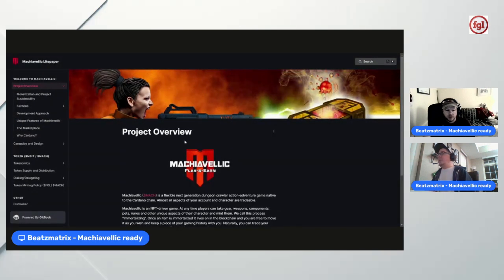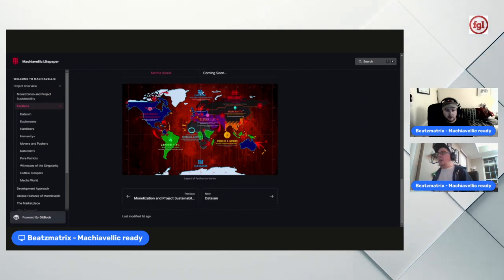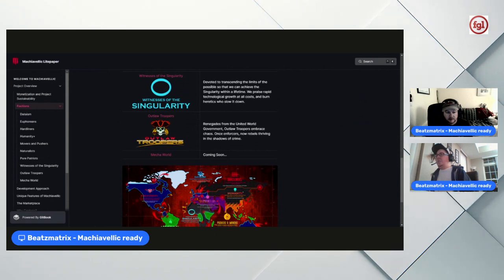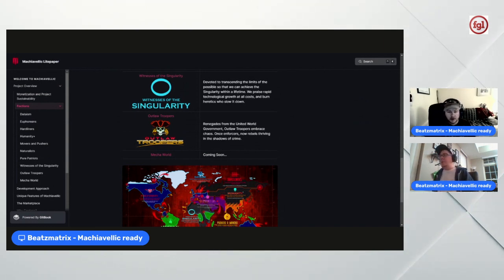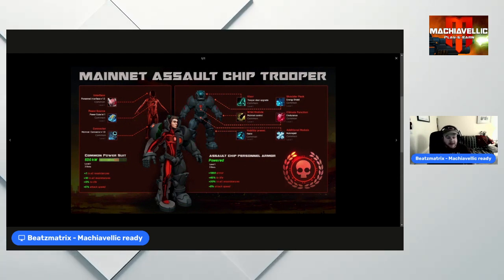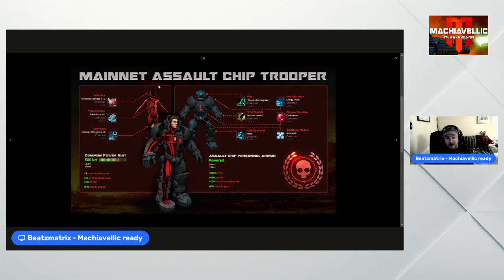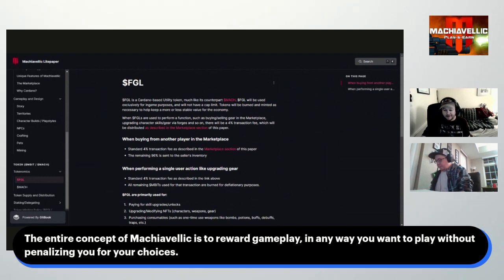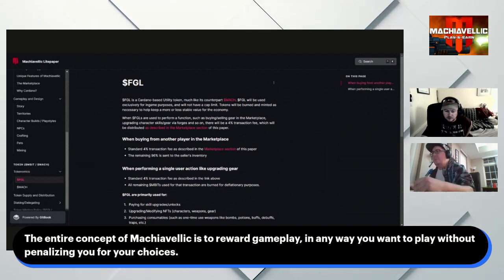Machiavellic episode test Beatz & Crafty NFT Gaming Podcast- Behind the scenes behind the stream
Machiavellic Beatz & Crafty NFT Gaming Podcast- Behind the scenes behind the stream
just messing around testing stuff (ironic right live stream got hit w/ the tech buzzzz)
anyway some good stuff in here my fellow troopers so check it out!
get into this game yall we are still giving out boarding passes. Your ticket to the Machaivellic awaits so LFG!